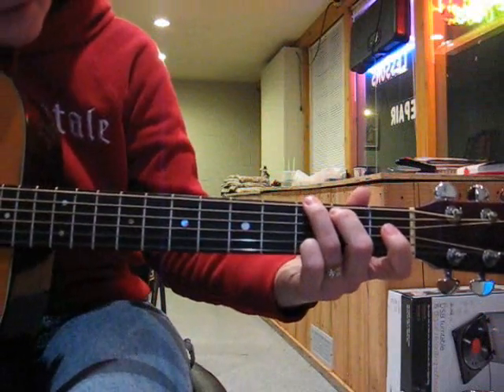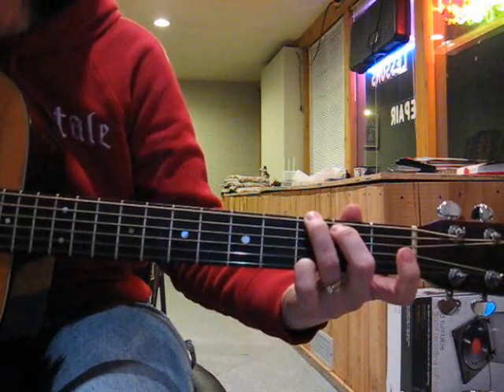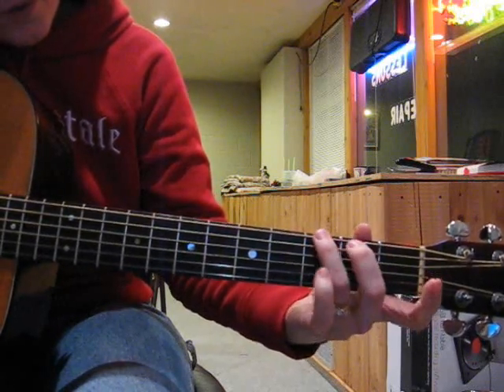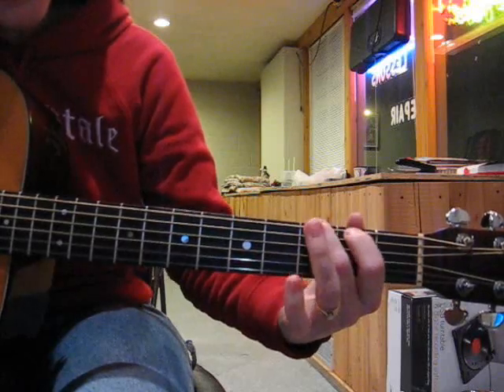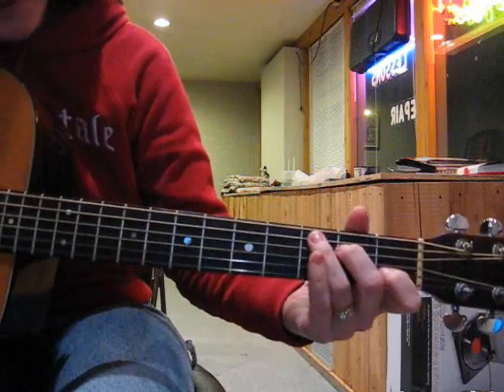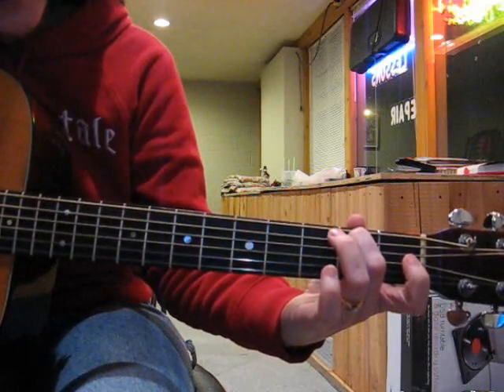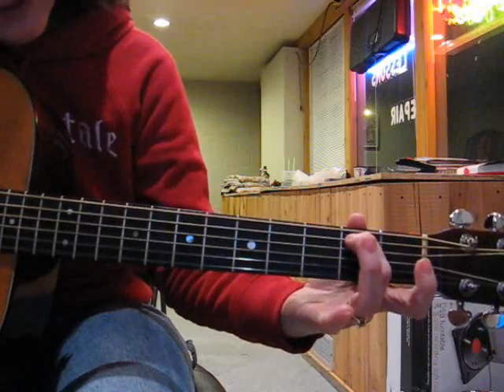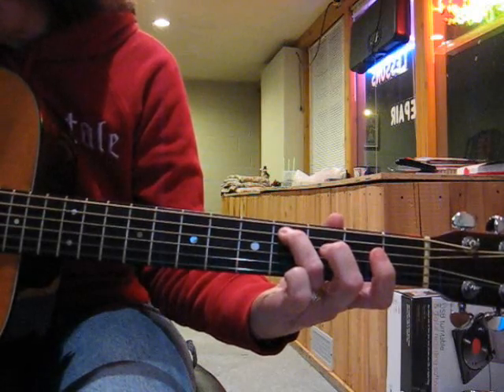Guitar Runs - G C & D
Okay, so this isn't the most exciting video!!!  Here is how to play simple G C & D runs on the guitar bluegrass style.  See my other videos that show the runs in an actual song.